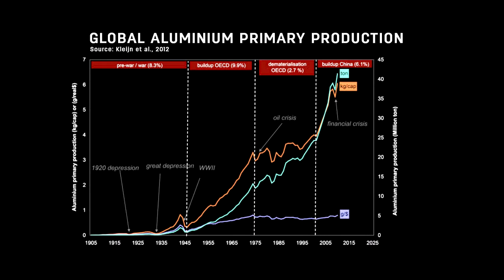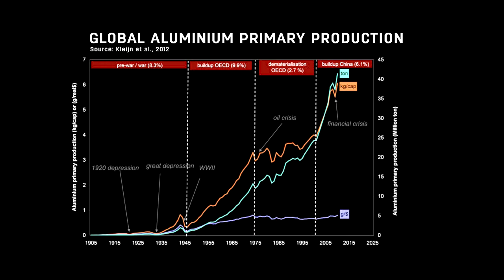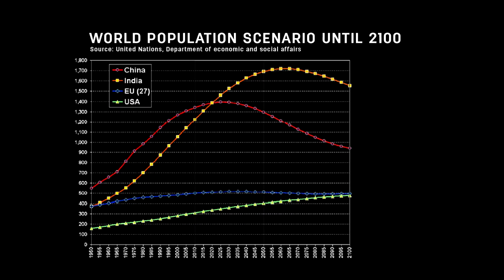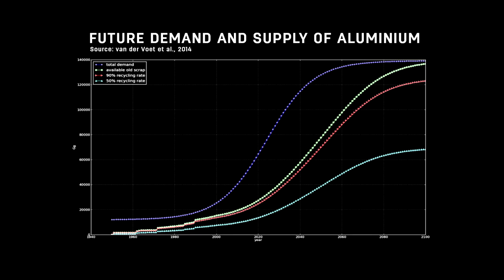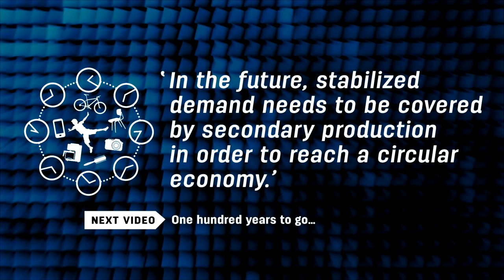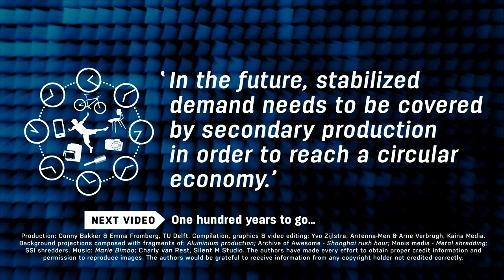CicularX_6_6_Aluminium_Stocks_and_Flows_in_a_Circular_Economy